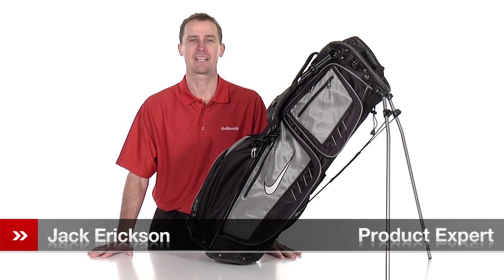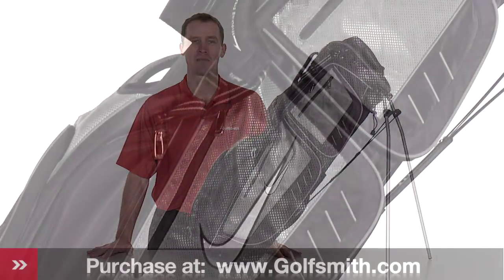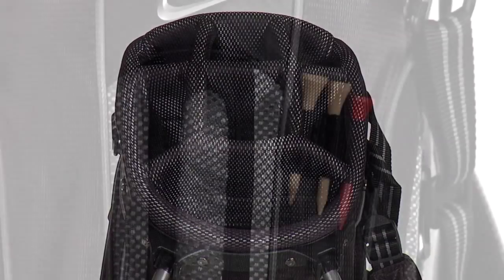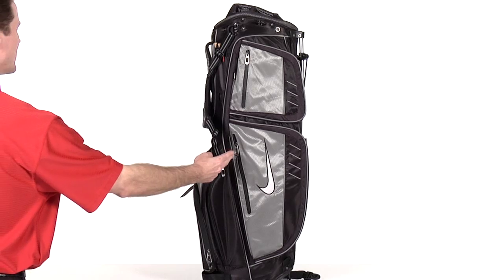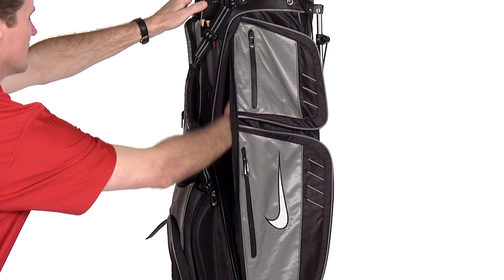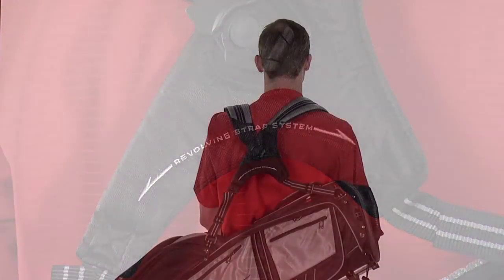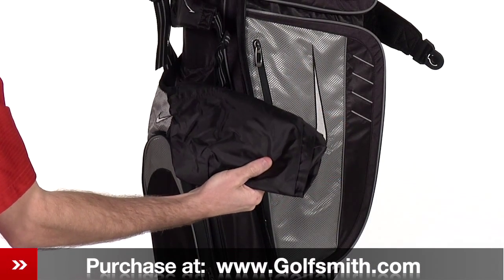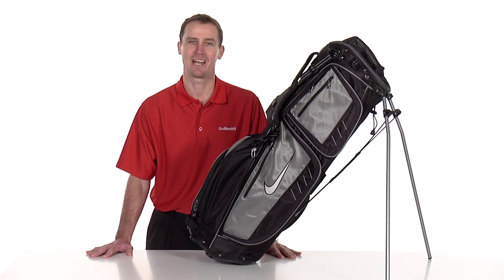Nike Xtreme Sport Carry III Bag Review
to learn more and buy Nike Xtreme Sport Carry III Bags at Golfsmith.com.